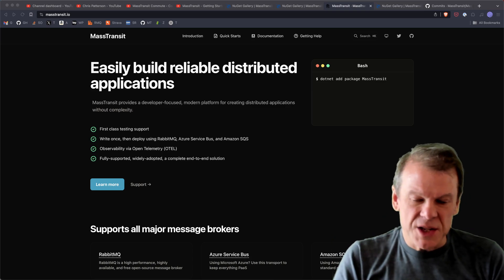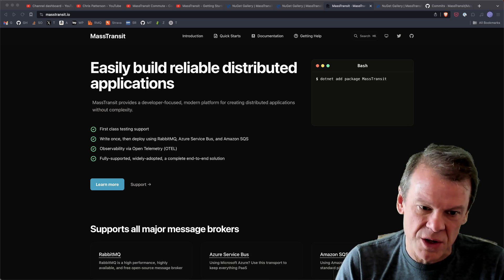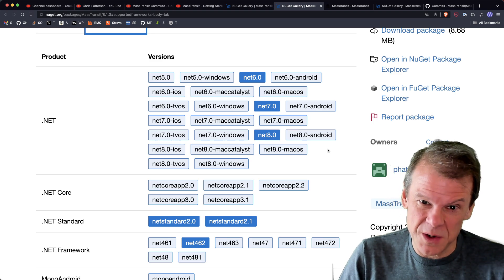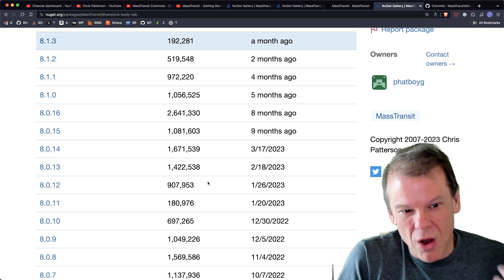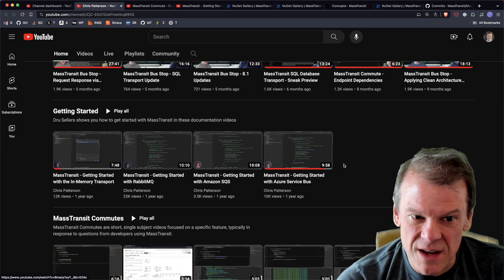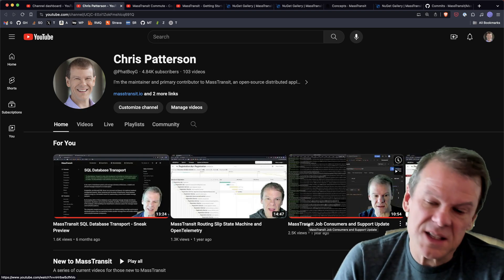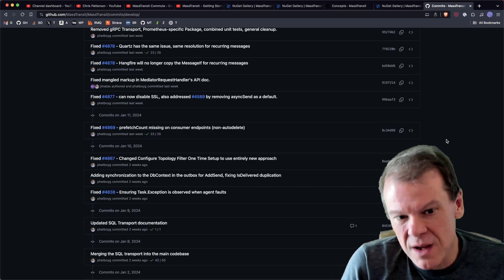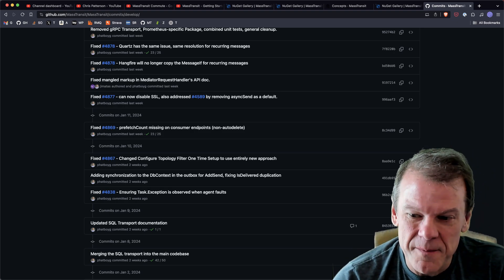MassTransit 2024 Update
In this update, I cover the state of MassTransit, support availability, .NET version compatibility, the SQL transport, and upcoming events.